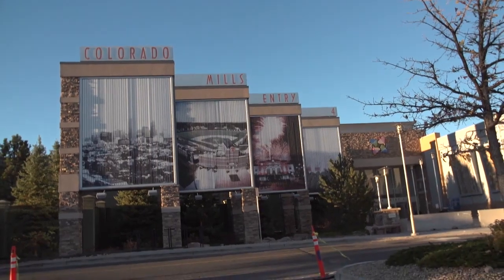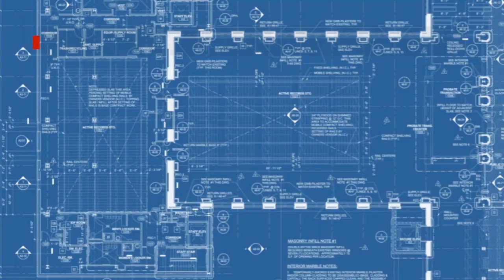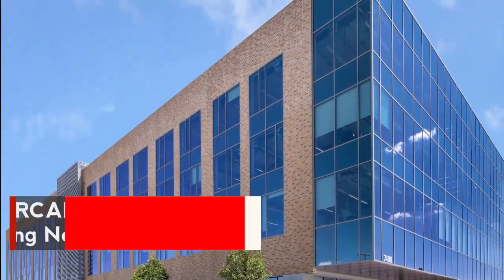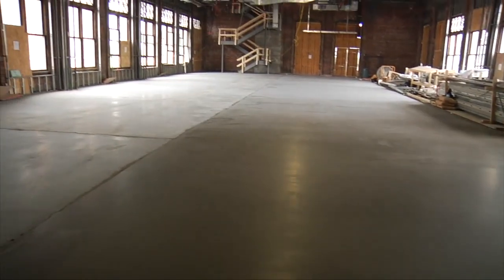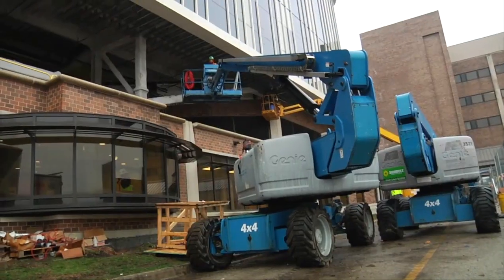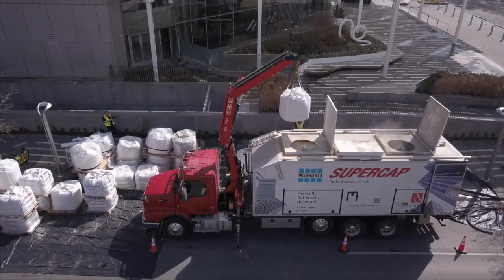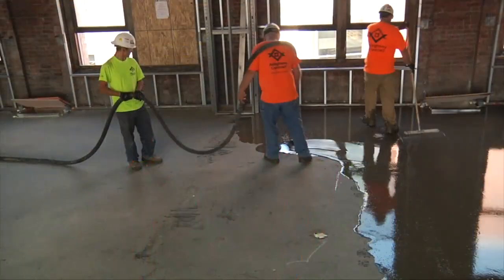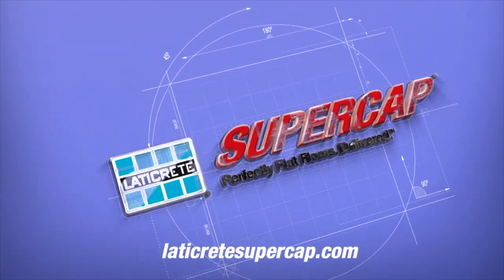How LATICRETE SUPERCAP Floor Leveling System Improves Efficiency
Learn how to increase efficiency and productivity with the LATICRETE® SUPERCAP® floor leveling system. It's ideal for starting early in new construction and when major renovation projects uncover severely compromised concrete slabs.

The SUPERCAP system helps clear up the age-old disparity between concrete flatness and floor flatness (FF) tolerances in both Division 3 and Division 9. The results are shorter build schedules and improved GC margins while delivering better outcomes for owners.

Watch how SUPERCAP delivers premium self leveling underlayment products through its' patented self-contained mobile blending unit (capable of pouring the equivalent of 600 small bags an hour). Installation is fast and silica dust free leaving the substrate flat, dry and ready for finished floor goods.

Hear LATICRETE SUPERCAP Applicators from around the country share their results of their experience with the system.